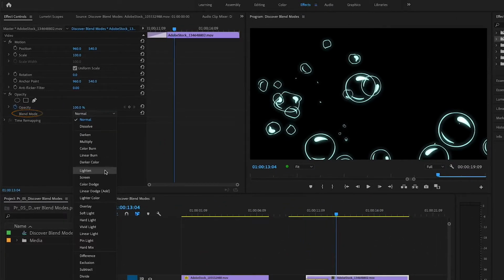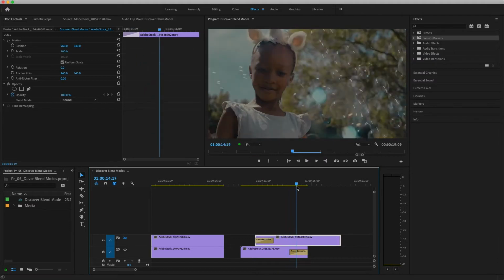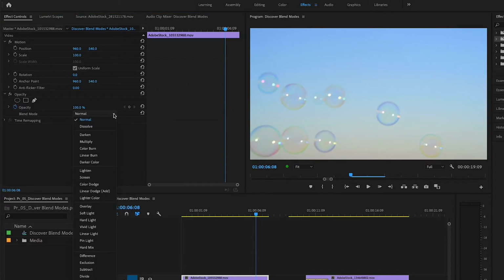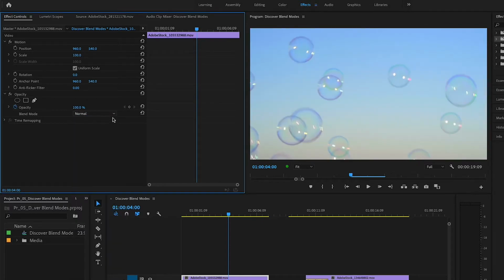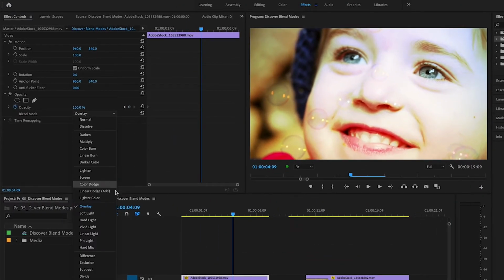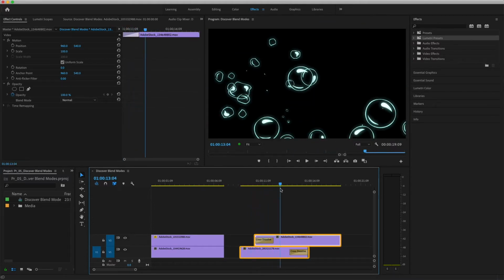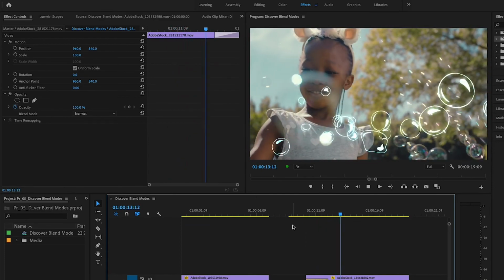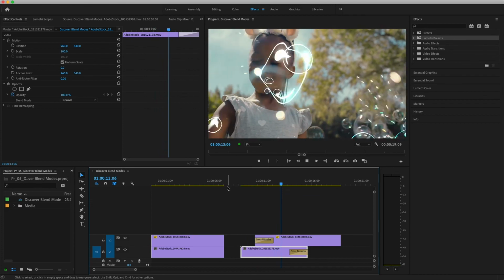Adobe Premiere - Discover blend modes